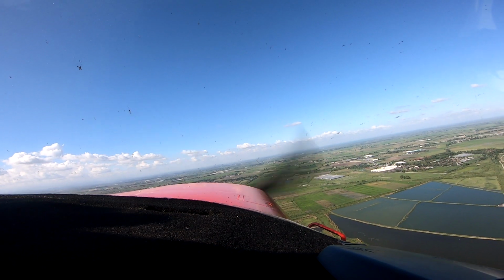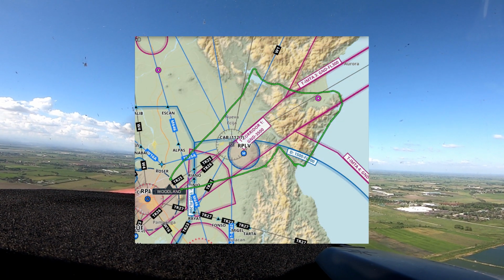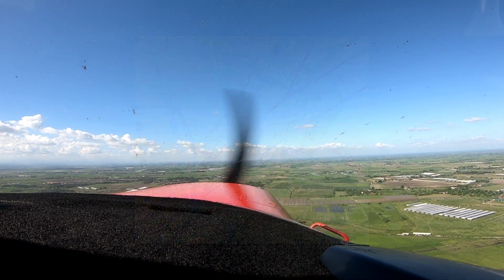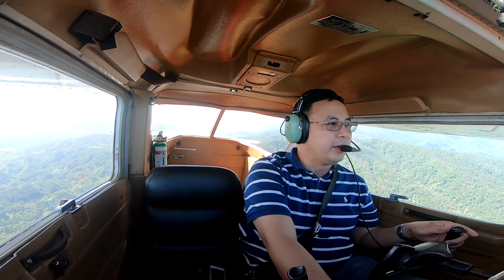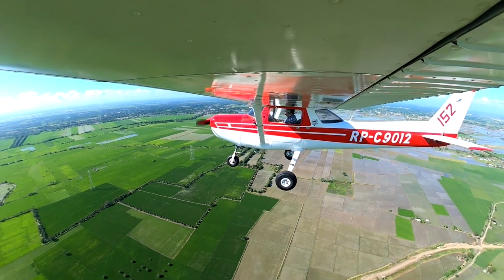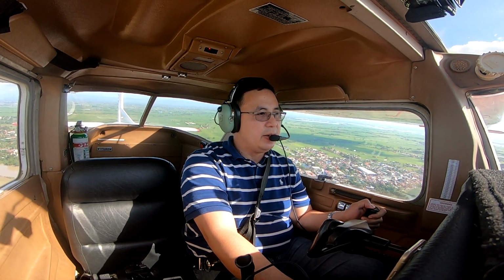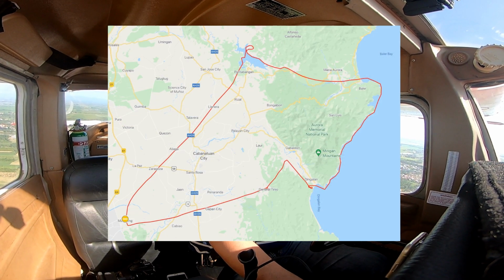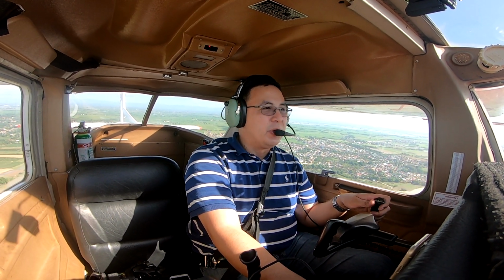Day Before Christmas Cessna 152 Flight Over Pantabangan Baler and East Coast Run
It's December 24, the weather is awesome and the winds calm. Join me and Dusty as we fly from Woodland Airpark into Pantabangan Dam then on to Baler culminating in a low level run down the east coast of Luzon.

For those of you into FS2020, I posted a screenshot of my Spider Tracks so you could recreate and visit these places in the sim. Really awesome scenery.

Merry Christmas!